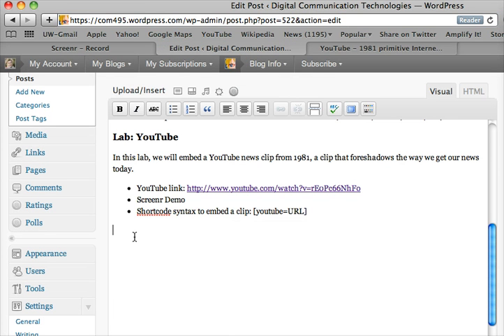Demo: Wordpress.com shortcode for embedding YouTube Clips